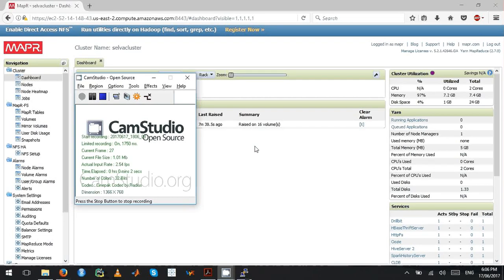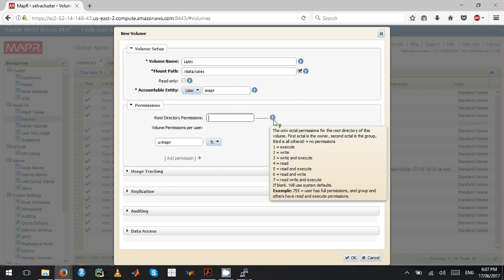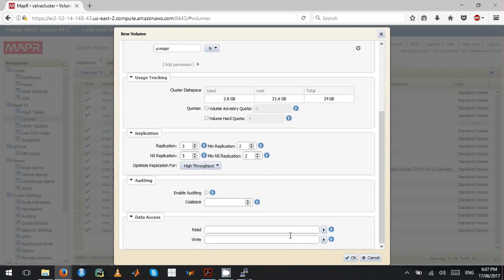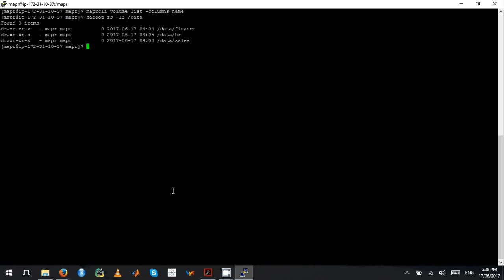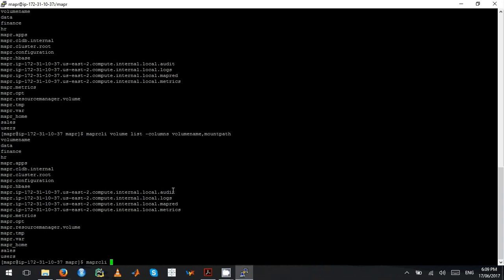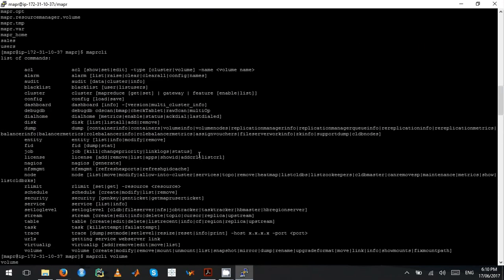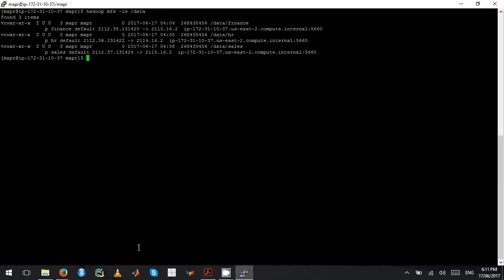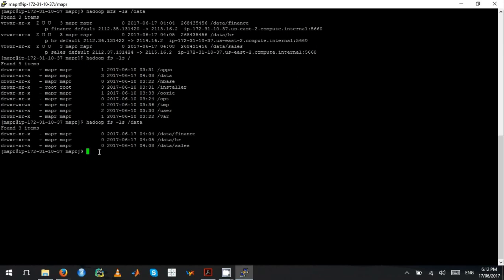Volume Creation MapR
This tutorial shows you how to create a volume in MapR cluster